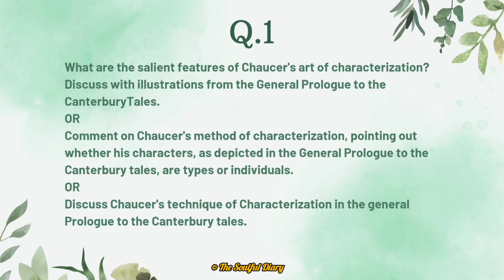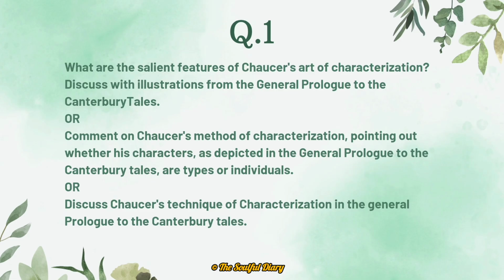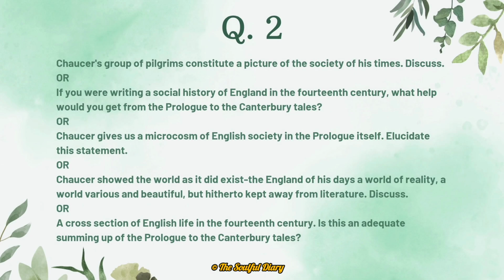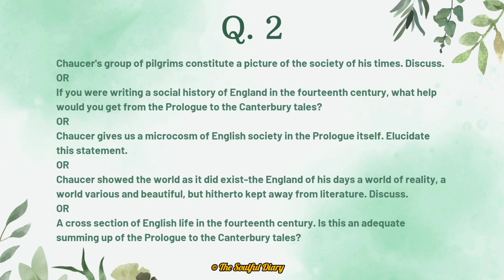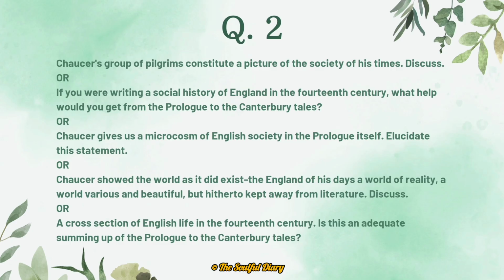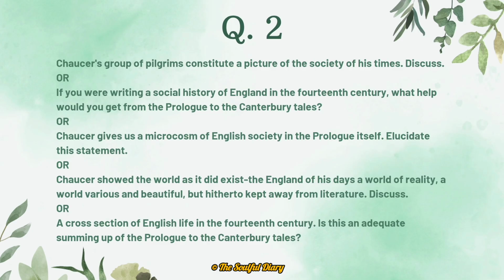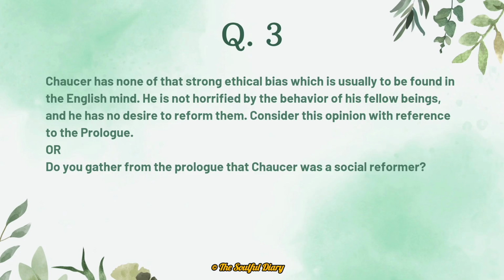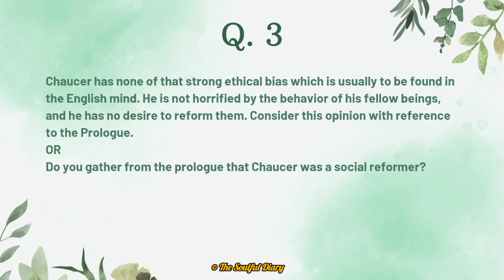Question on Prologue to the Canterbury tales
In today's video we will discuss 3 questions related to Canterbury tales.